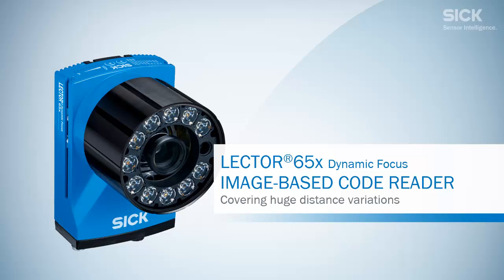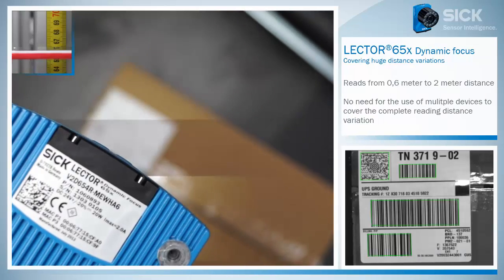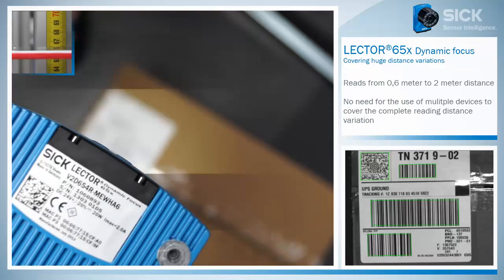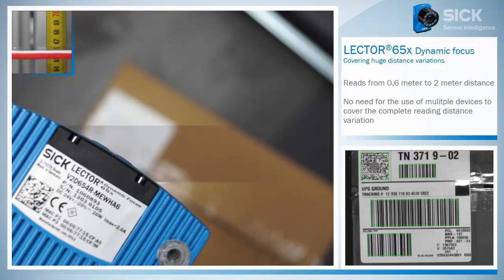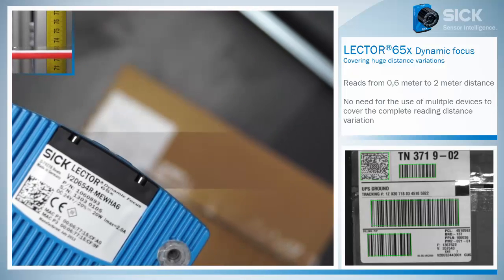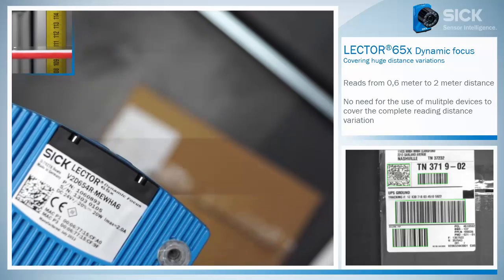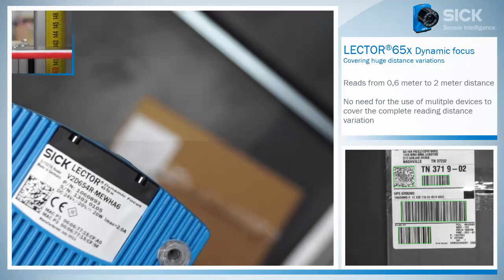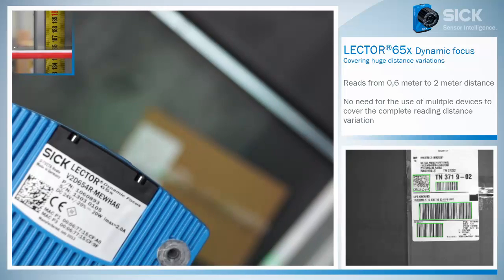Tutorial LECTOR®65x: Covering huge distance variations | SICK AG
THE LECTOR®65x loves the challenges of code identification in logistics automation. High package throughput, variable object heights. The LECTOR®65x has a dynamic focus adjustment perfectly adapts itself to the object heights. It always delivers crystal clear images.

SICK AG
Erwin-Sick-Str. 1
79183 Waldkirch, Germany